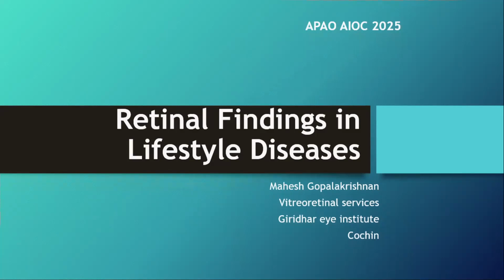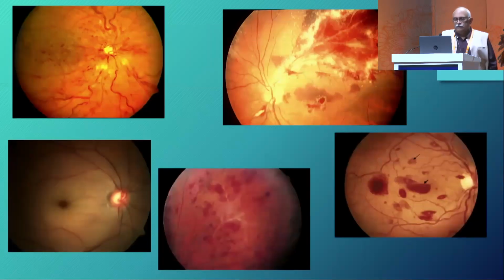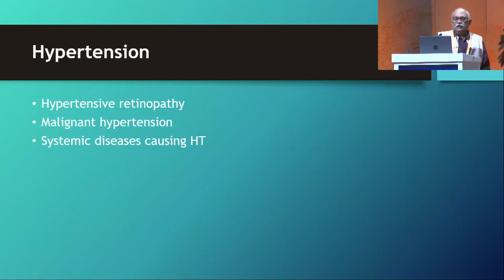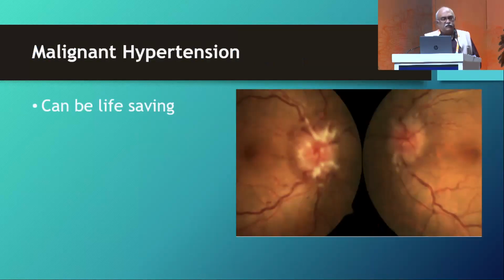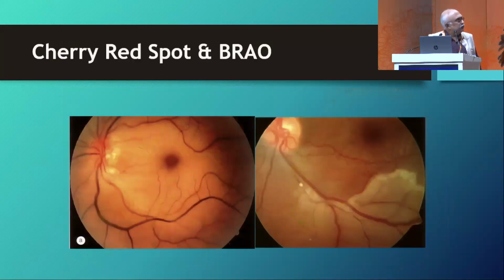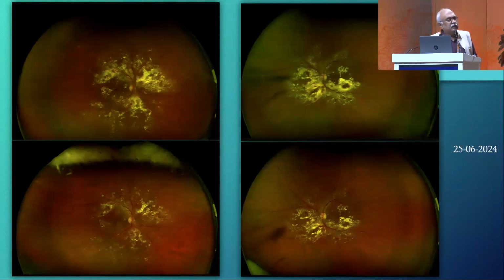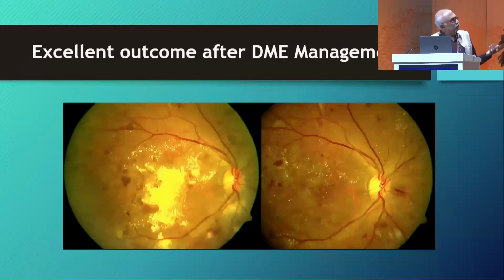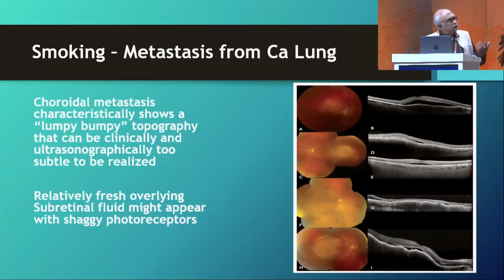AIOS2025 IC394 T Dr G MAHESH Retinal Findings in Lifestyle Diseases